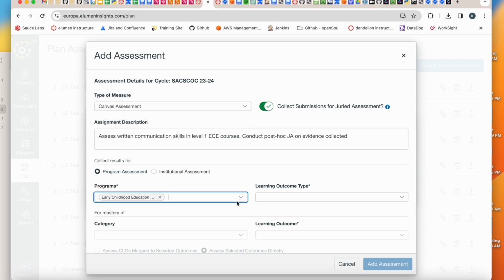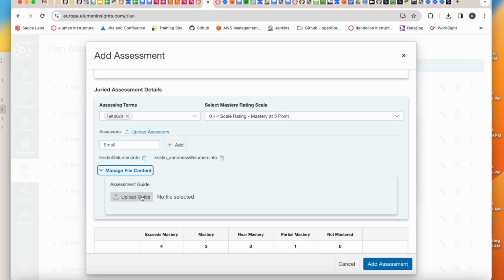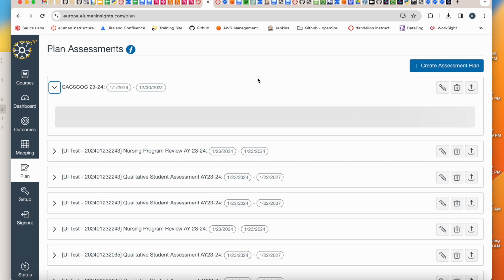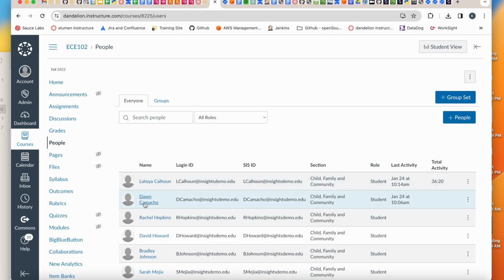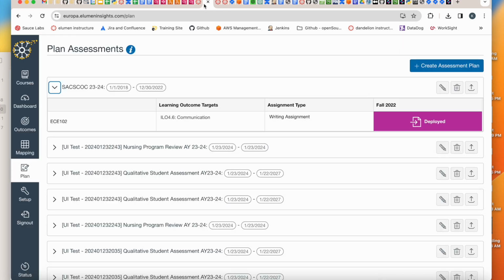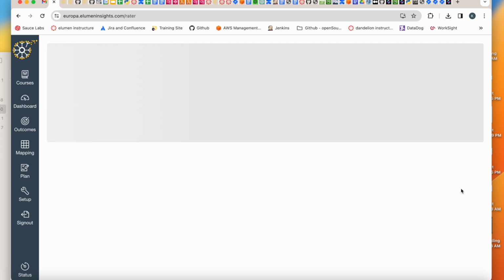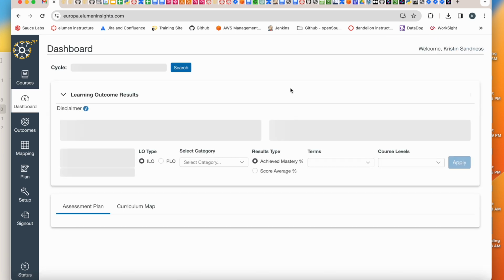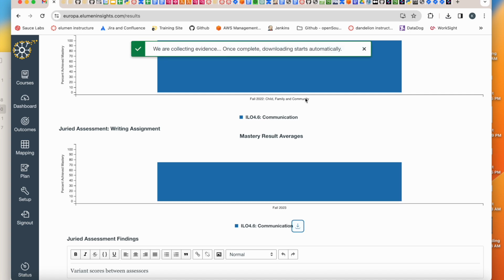Course Embedded Juried Assessment Demo